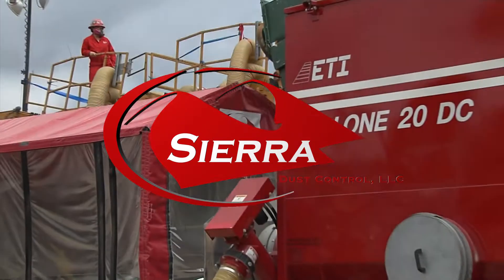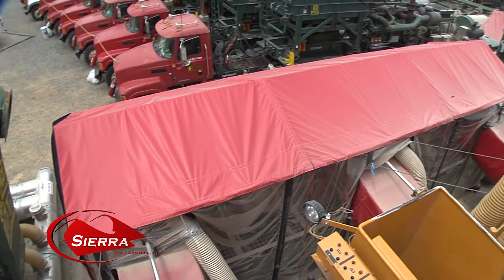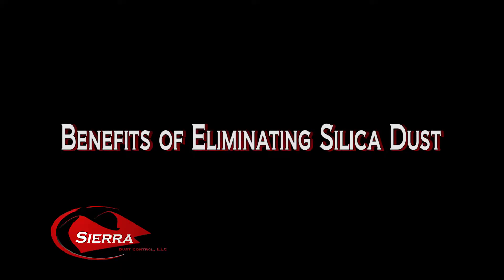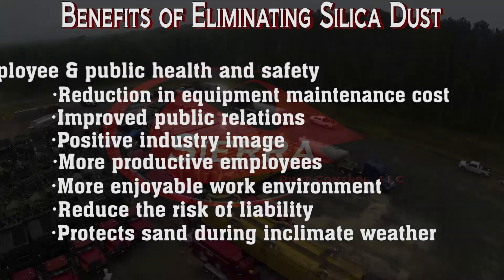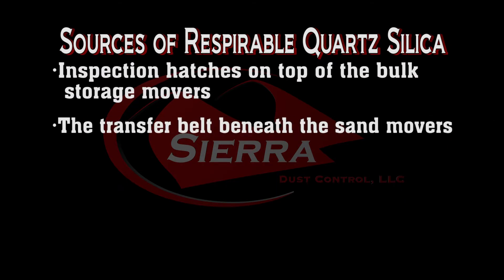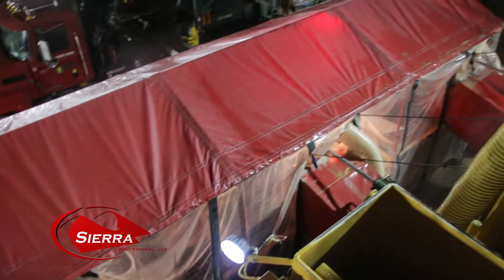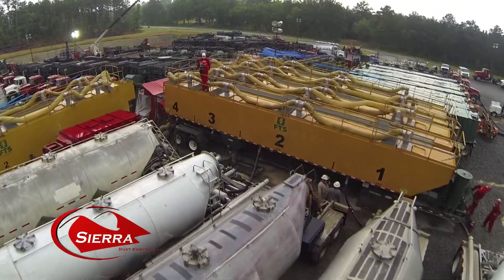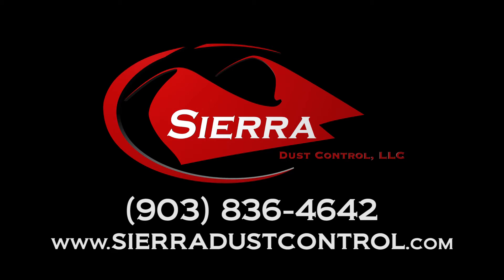Sierra Dust Control System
The Sierra Dust Control System is a totally new approach to dust control. The Patented design is used to control all points of equipment generated sylica dust and can be custom designed for all types of equipment.